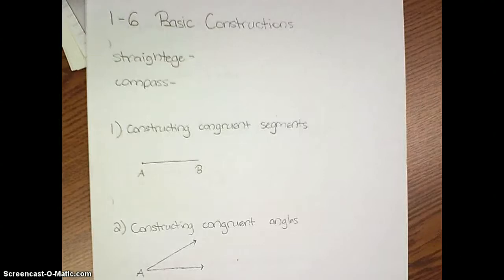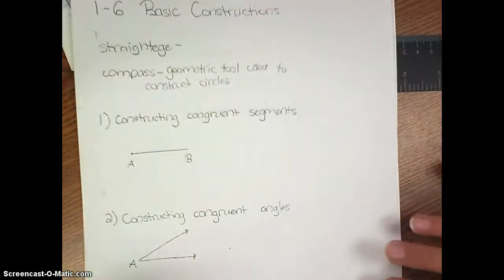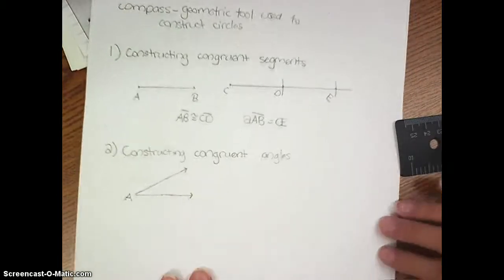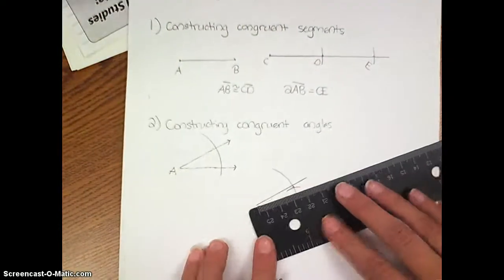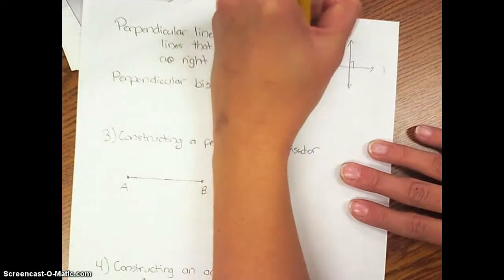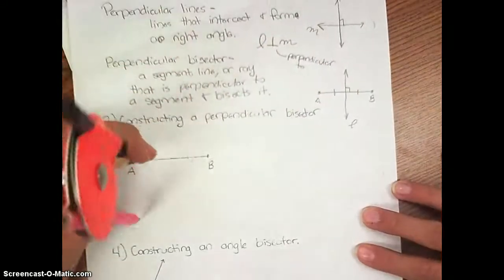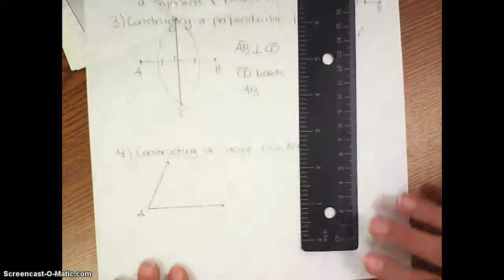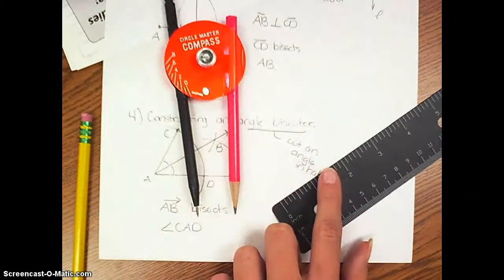Basic Constructions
Geometric constructions